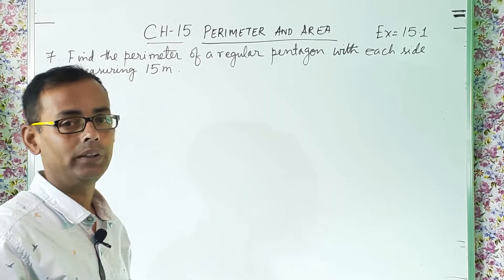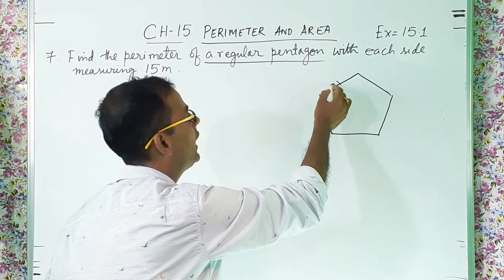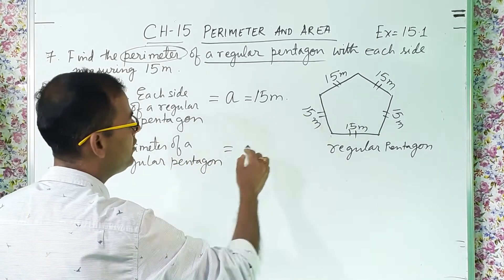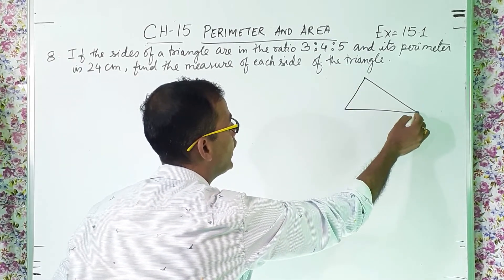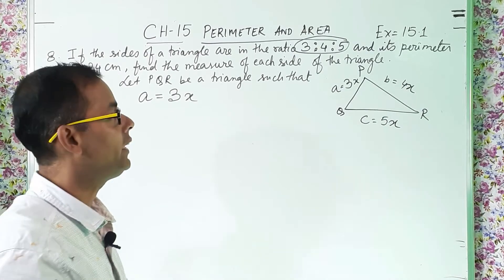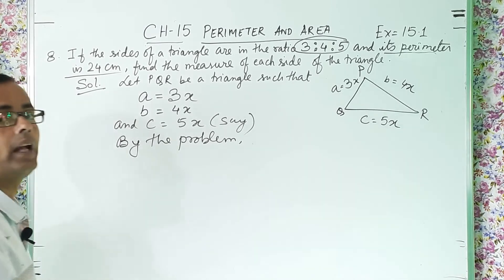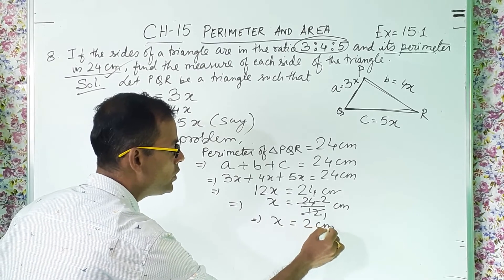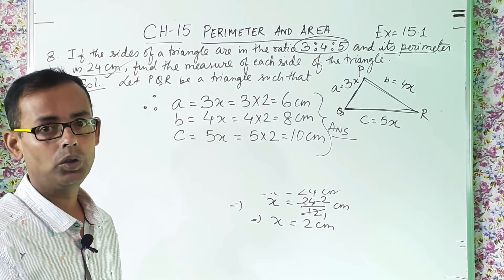Class:6 Perimeter And Area (Part -7)|| Chapter-15 ||MATHEMATICS ACE || Q.No.-7 & 8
Class:6 Chapter:15 Perimeter And Area (Part- 7) Q.No.- 7 & 8 ||Mathematics Ace||
Chapter:15 Perimeter and Area ko kaise solve kare
Hi,
In this video I tried to explain question no. 7 & 8 of Exercise:-15.1. I tried to explain the students of class 6 that how to calculate PERIMETER  of certain bounded figures in the most easiest way . I hope my teaching will be helpful to the students.